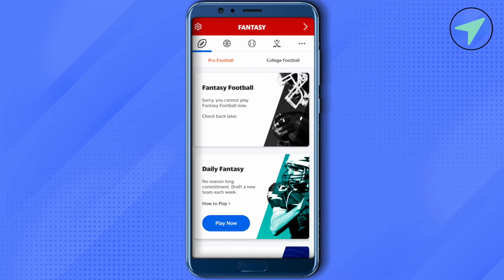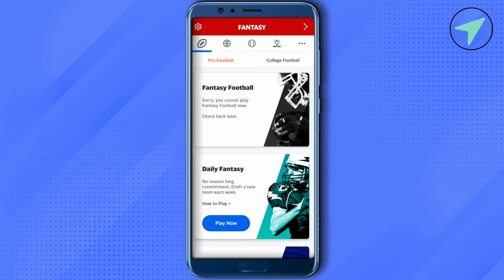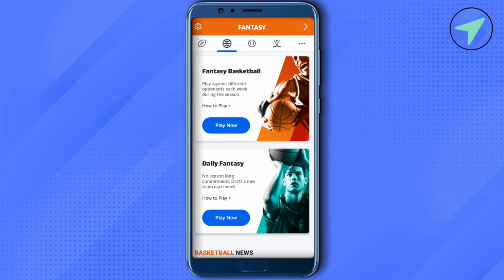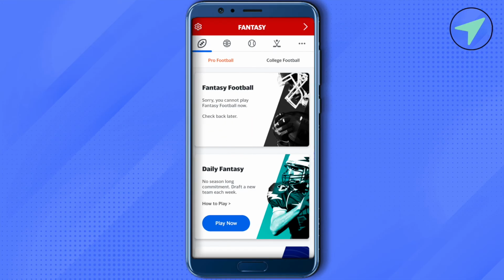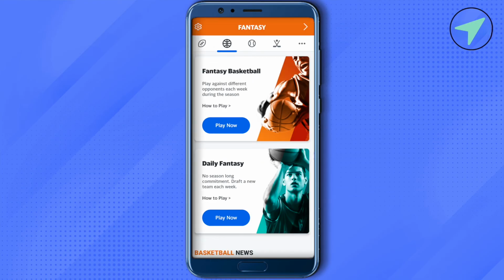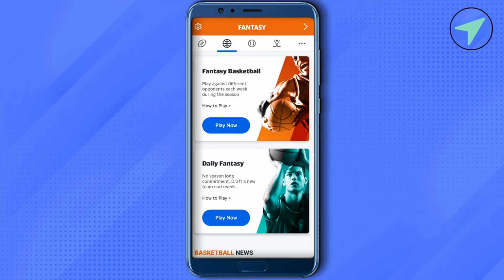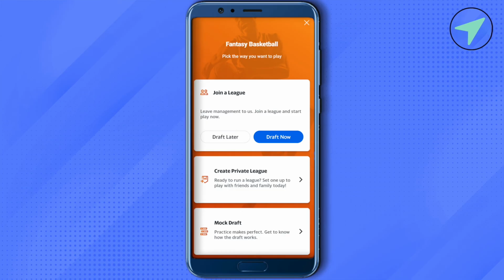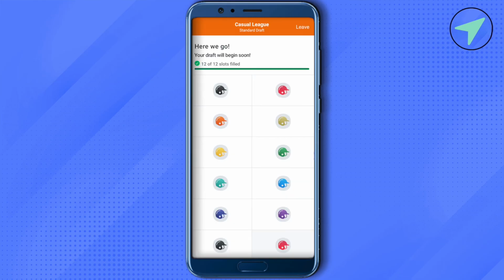Yahoo Fantasy Football Draft Tutorial (2025)